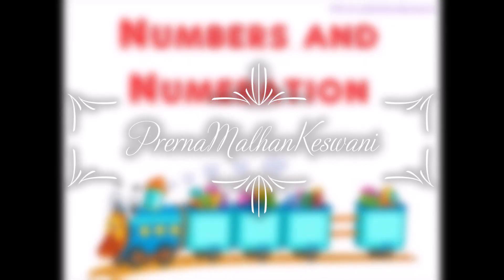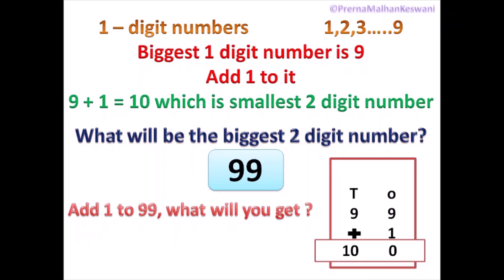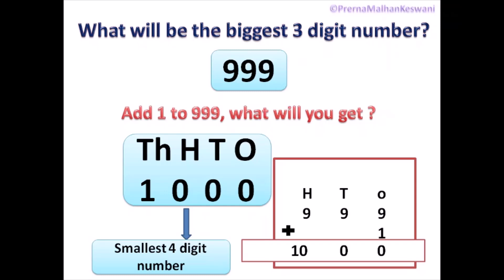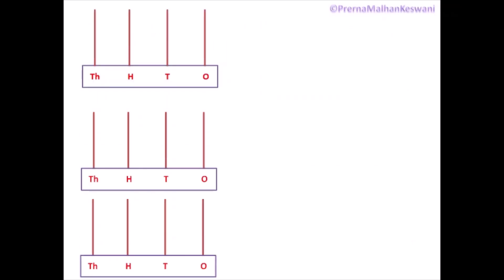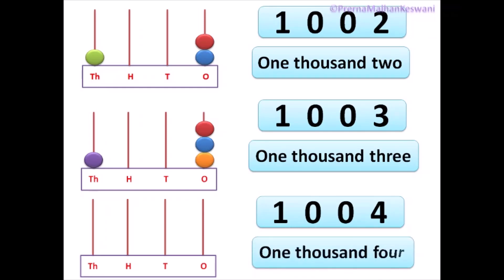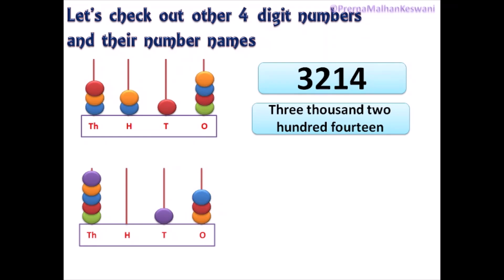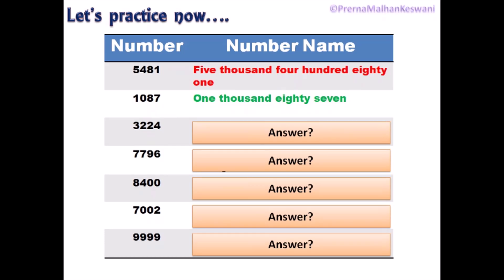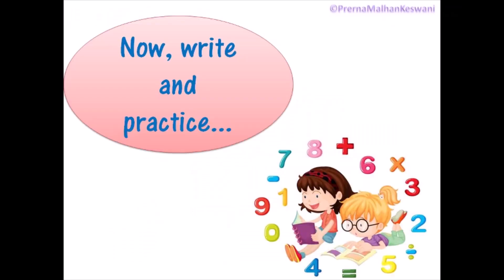NUMERALS AND NUMBER NAMES (4 digit)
This video will teach you the number names of four digit numbers and also its interpretation on Abacus.